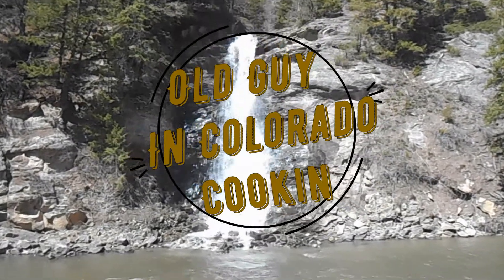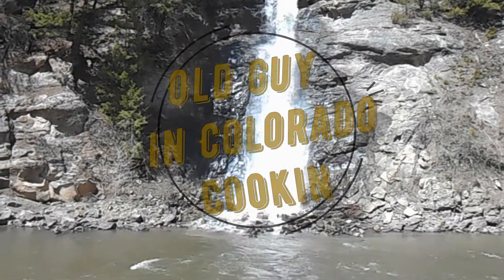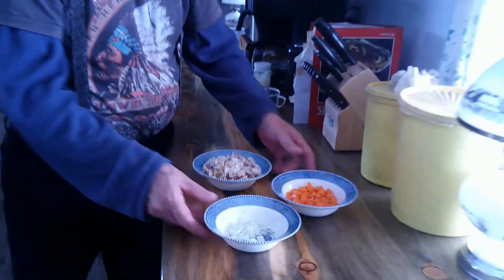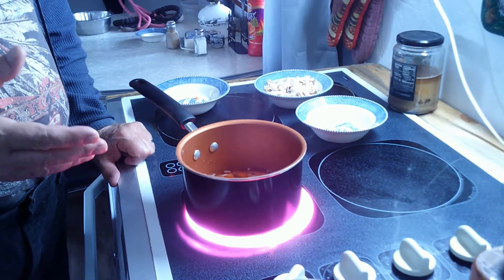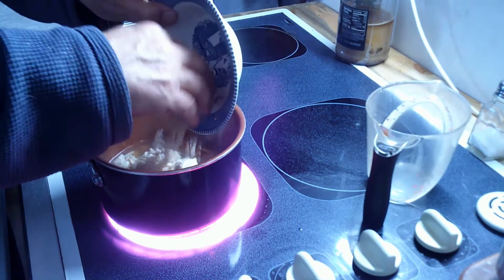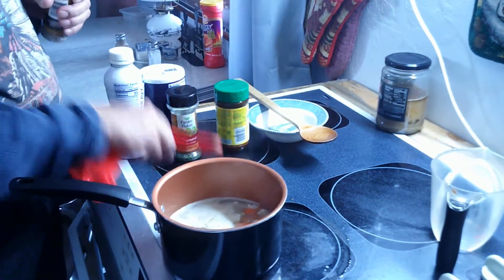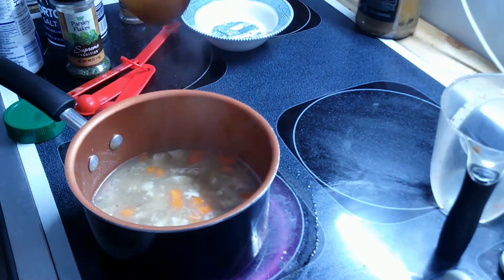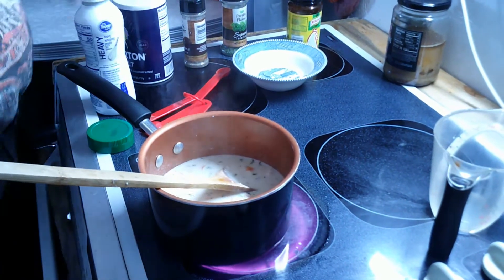Cream of Chicken Soup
I wanted Cream of Chicken Soup.  I would rather make my own that open a can of cream of no chicken soup goop.

For questions or full recipe hit me up at my  e-mail